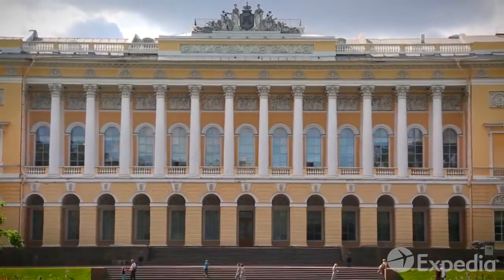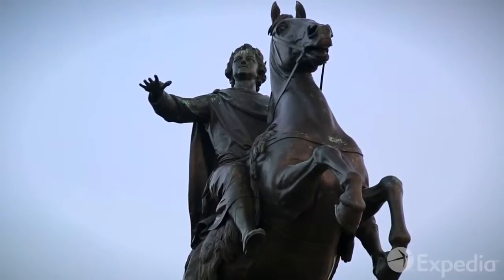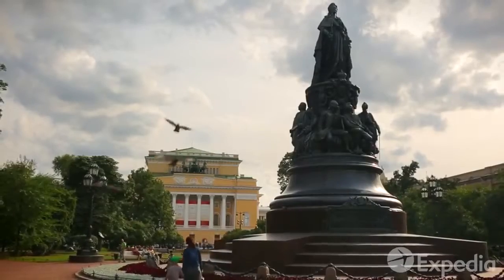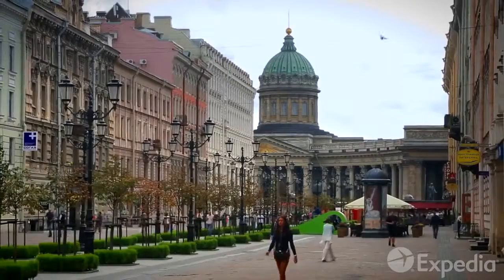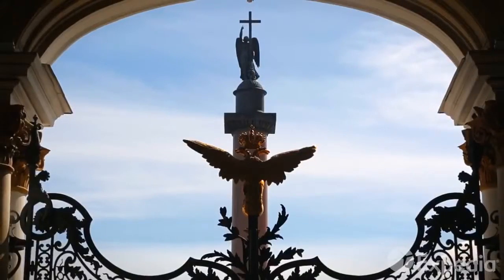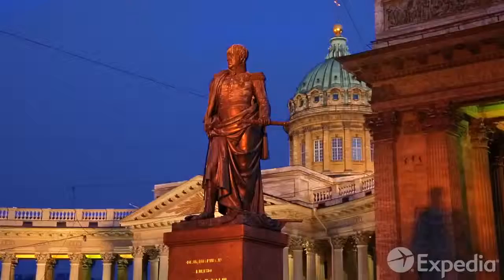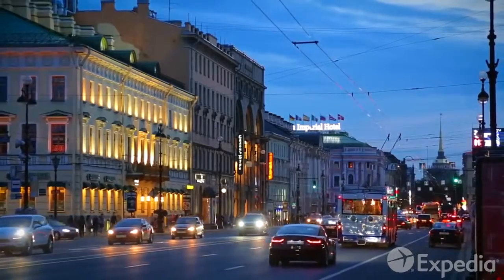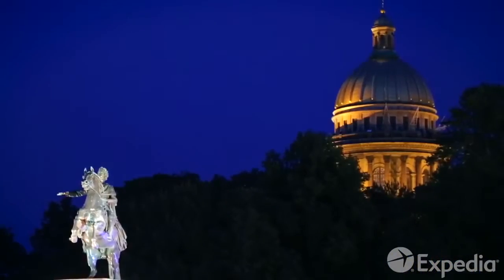Travel Guide St Petersburg Vacation Travel Guide Expedia